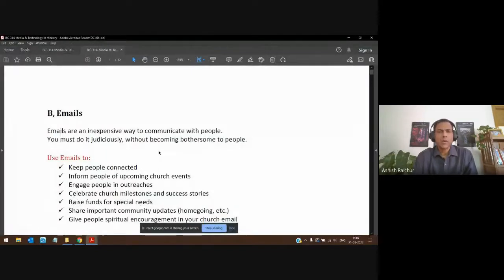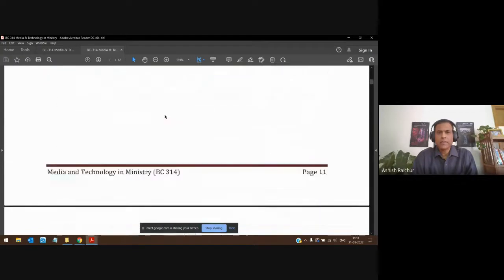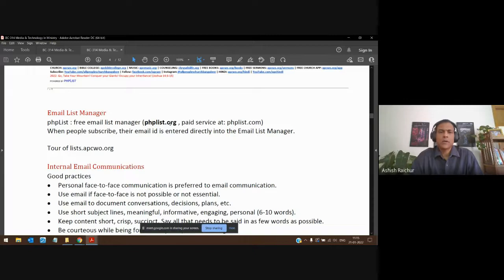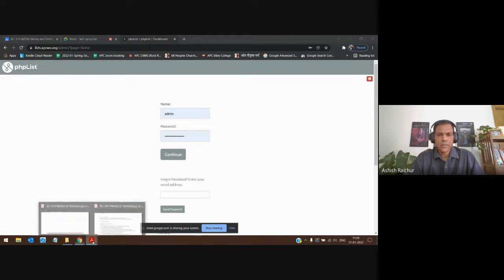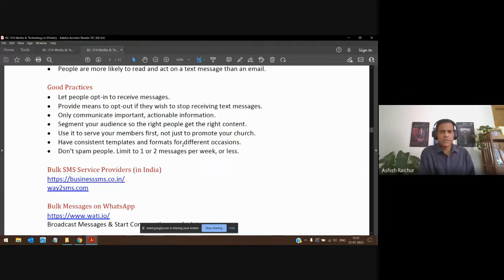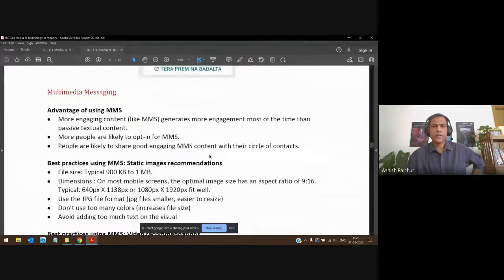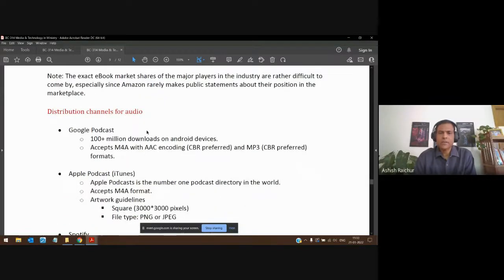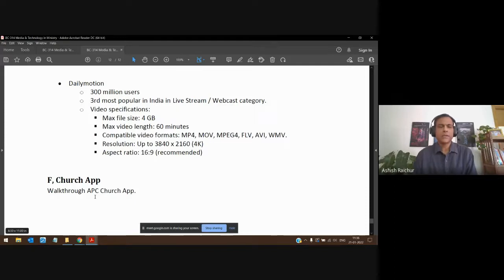Media and Technology in Ministry | Lecture 4 : BC314-MTM-20220121